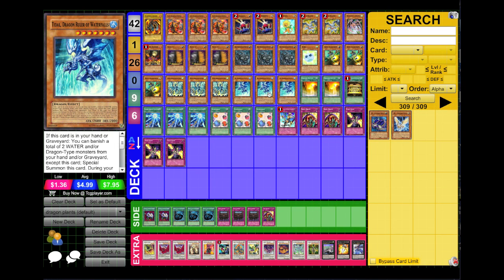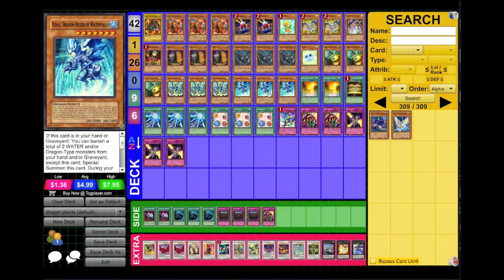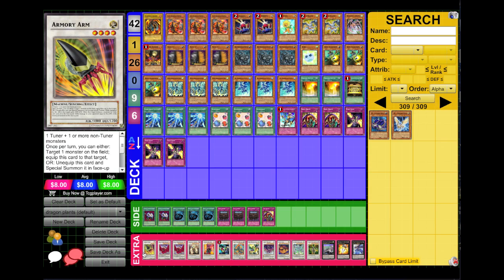Why Dragon Plants:Rulers Is The Best Deck Of The Format In My Opinion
GET UNDERWORLD6667 Apparel

Add me on facebook and request to be added to the over 1500 members or get one of your friends to add you!